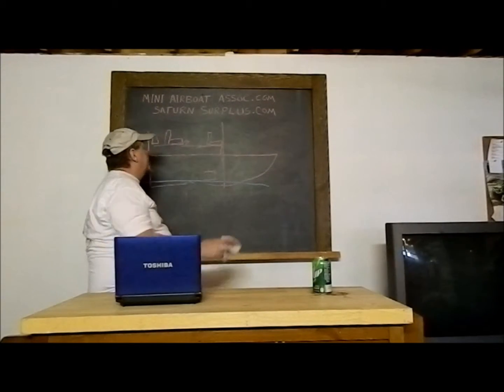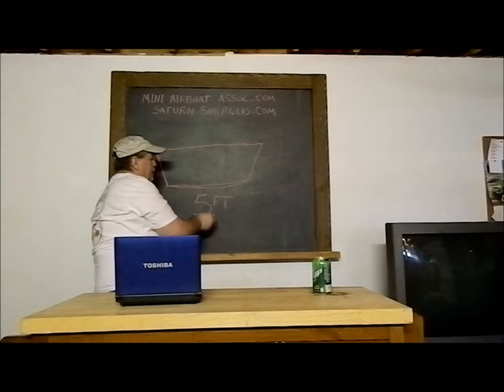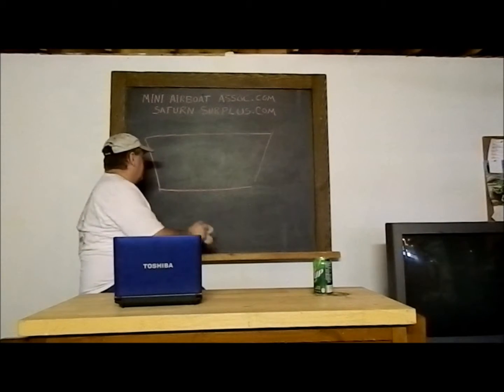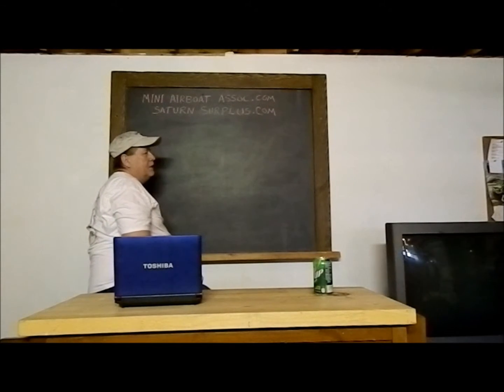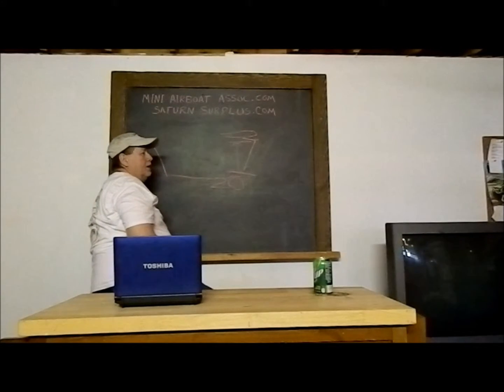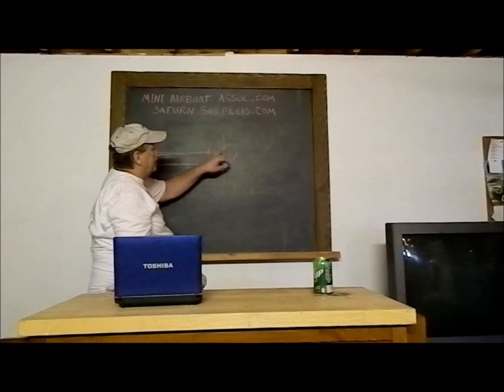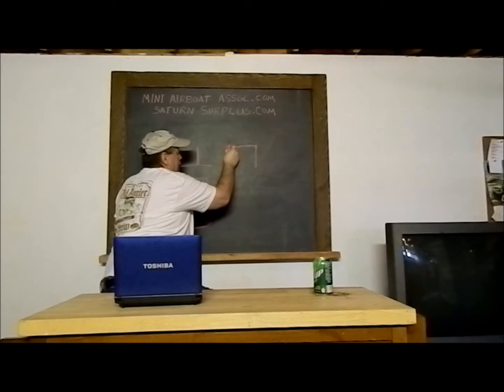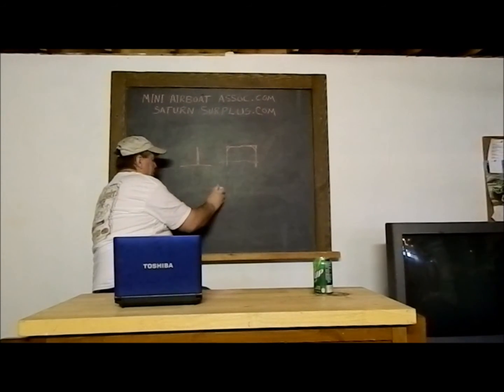Hulls Part 2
Part Two, I will be making another part to this subject possibly more depending on how long the videos are. I will be covering a few things more detailed such as weight distribution, wetted surface, and chines.